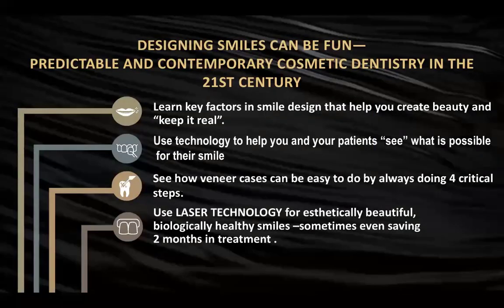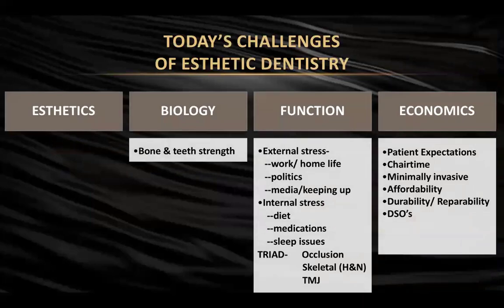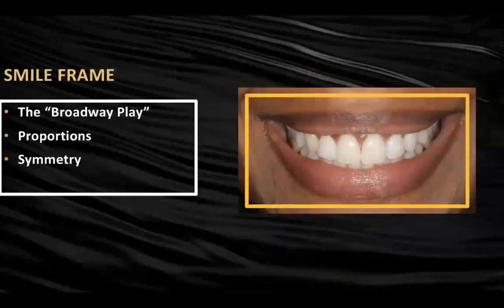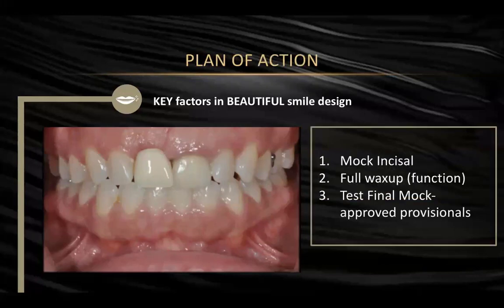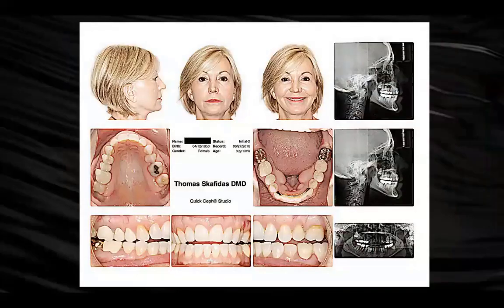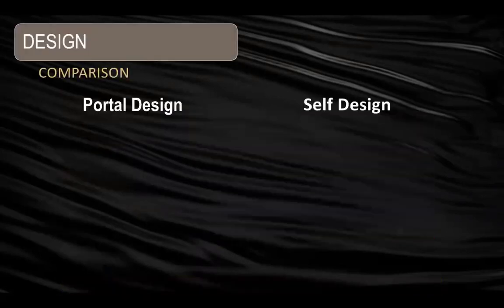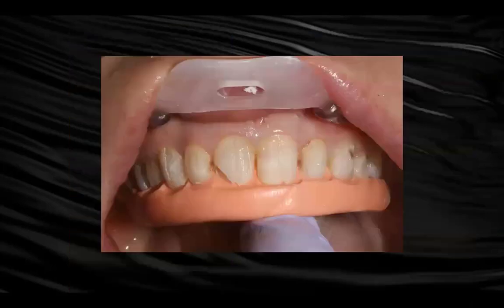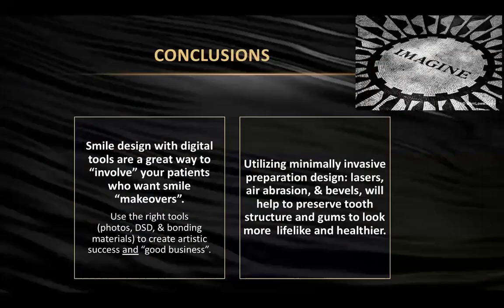Dental Treatment: Designing Smiles | Dec 12, 2022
Course Summary
Cosmetic dentistry is no longer a novelty as it was in the 1980’s; it is serious business. Patient expectations are growing, and you must learn to master the art and science not only in the front, but the back of the mouth. Fortunately, advancements in technology and materials have allowed dentists and their teams to be on the same page with the patient, lab, and specialist that help you create extraordinary results that are predictable and profitable for the practice, and often affordable for patients.

Learning Objectives
1. Learn critical factors in smile design that help you create natural looking beauty
2. See how veneer cases can be easy with 4 critical steps
3. Consider how laser technology can improve your bottom line, even 2 months faster in complex cases
4. Discover how laser technology can make your cases esthetically beautiful and biologically healthy, promoting healing

Presented by Dr. Hugh Flax